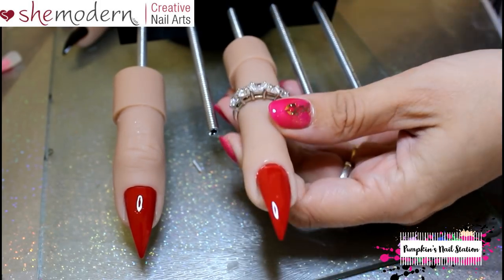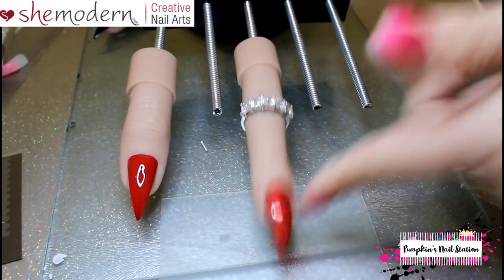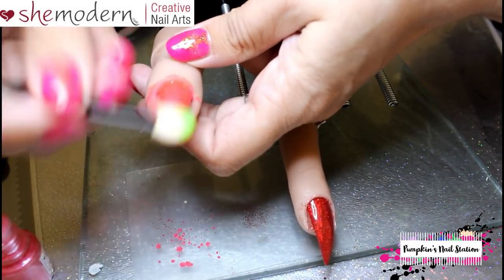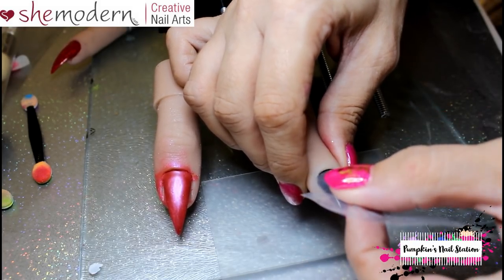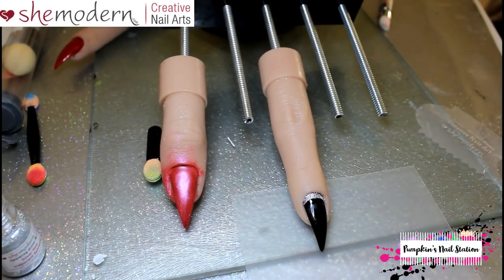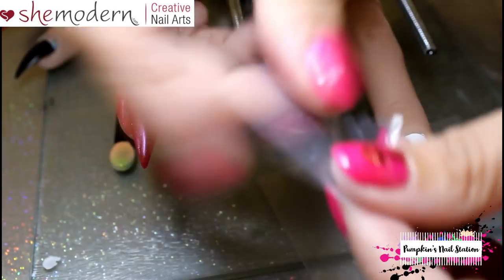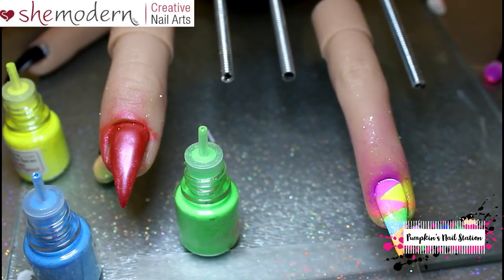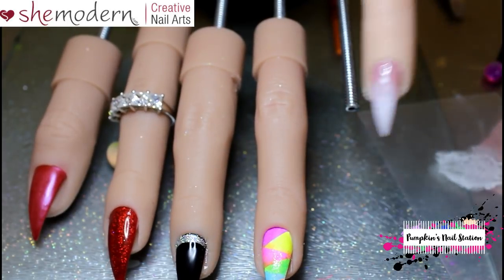GLUE BASE GEL REVIEW AND DEMO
Hey everybody

I have an exciting video today!!!
Yes it’s the new glue base gel by she modern for pigment powders and glitters!

I will do a demo with glitters pigments stencils and ombré powders on top of the new glue base gel! THIS IS A MUST SEE VIDEO! Especially if you love she modern or glitters and pigments!

NEW-YEAR-BIGGEST-SALE

JUST COPY AND PASTE THAT IN THE COUPON PART AT THE CHECKOUT!

Here is the link to purchase both the new glue base gel and grip base gel products’

Here is the link for the stencil canvas pack!

So full view of video is required thank you -

If you have any other questions please ask!

I worked on the flexi hand from the flexi finger full details about where to buy is on my Flexihand unboxing video!

Gel Polish were from Aimeili gel polish .. can provide links on request!